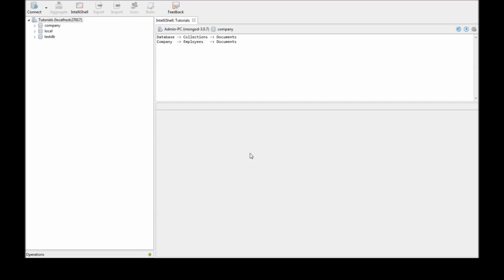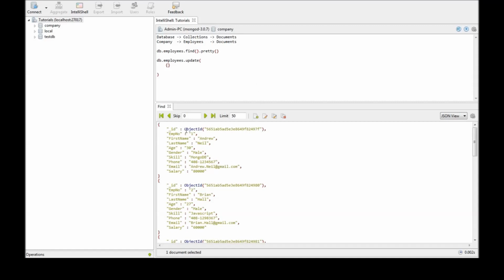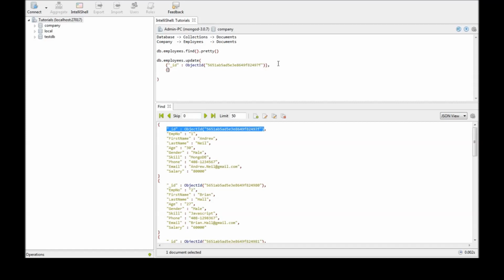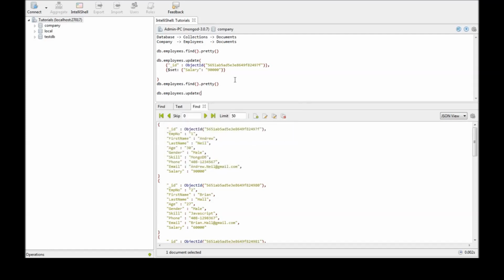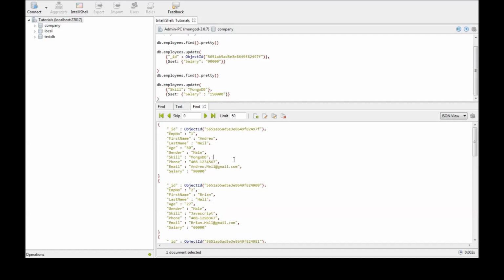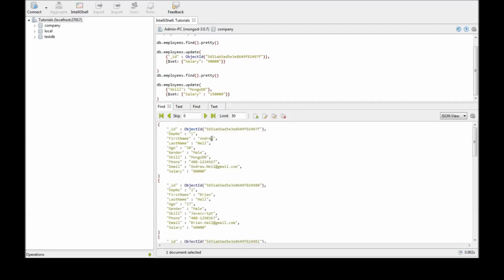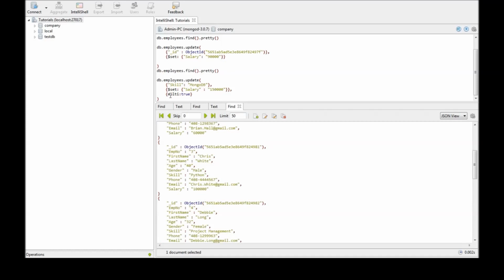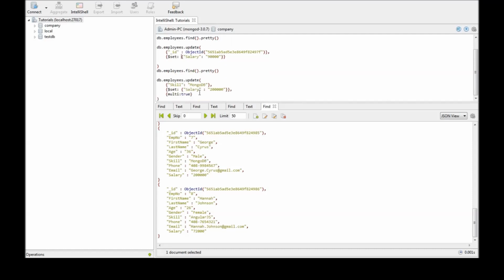MongoDB Tutorial for Beginners - 8 - UpdateDocuments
A quick tutorial on how to update Mongodb documents.

Mongodb | Mongodb Tutorials | Mongodb Update